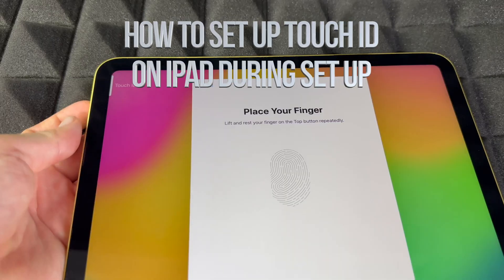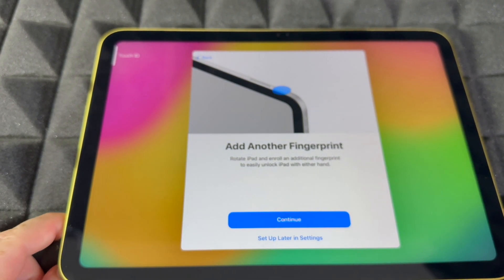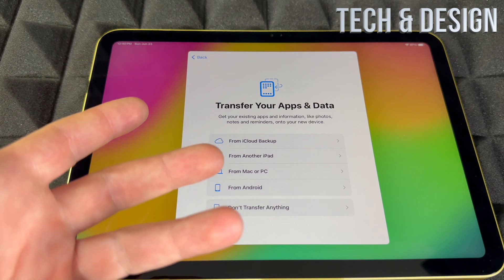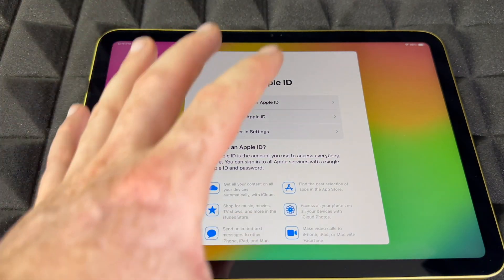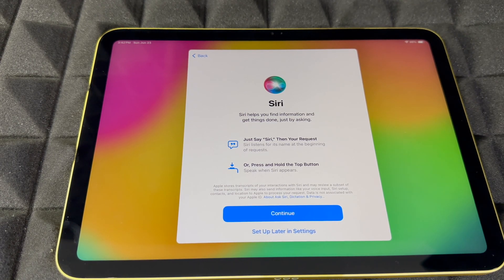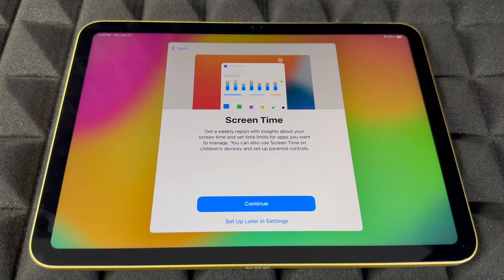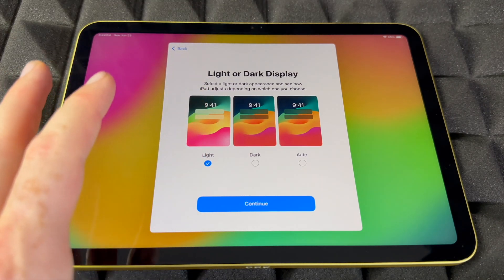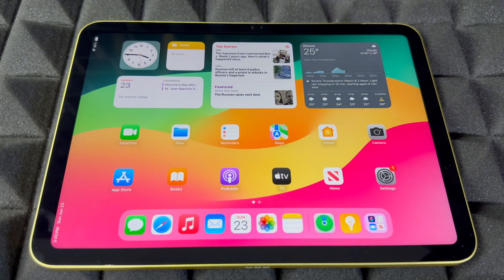How to Set Up Touch ID on iPad | Set Up Guide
Use your fingerprint in place of your passcode or Apple ID password for purchases